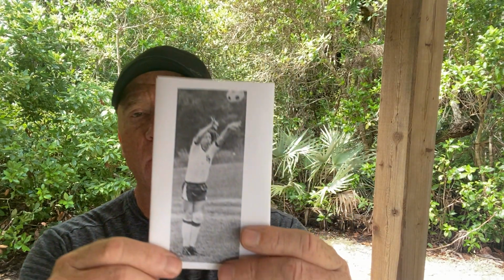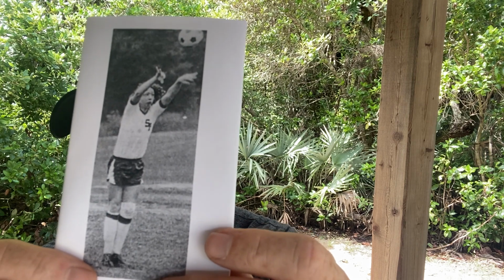Breathe your way back with Mr. Chris....soccer anyone?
Mr. Chris takes us through the classic soccer throw-in, with gentle breaths and a step or two along the way.